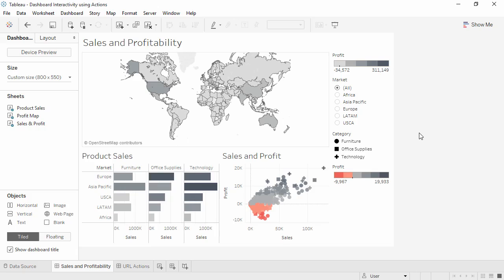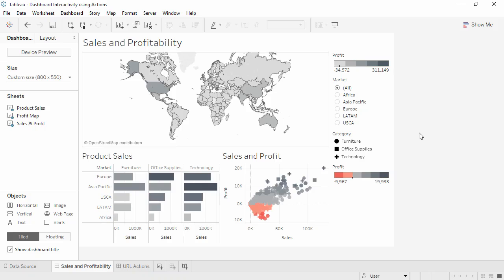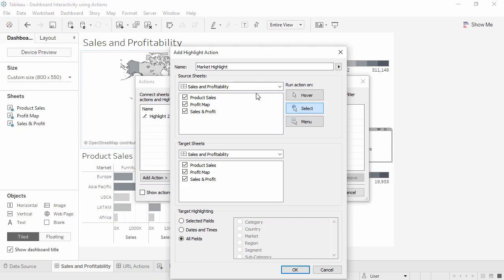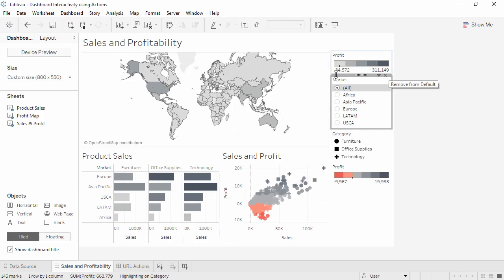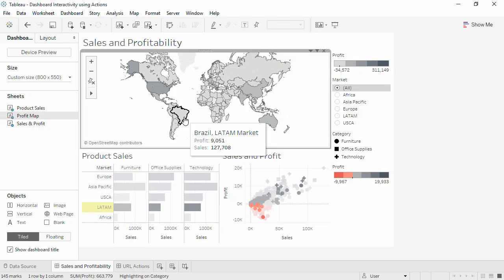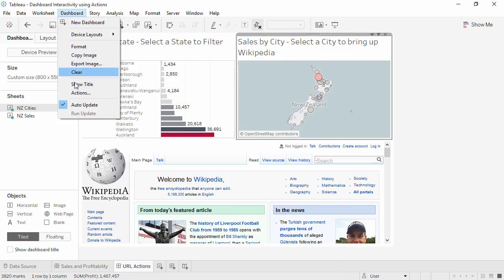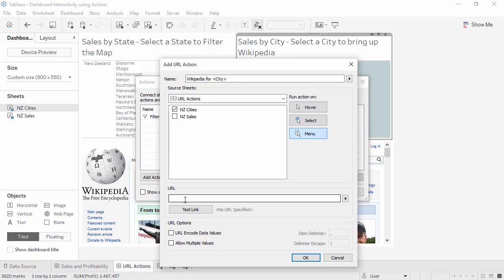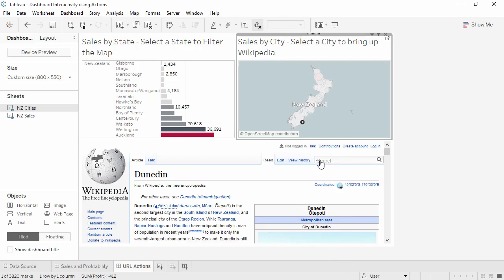Dashboard Interactivity Using Actions in Tableau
interactive dashboards that enable you to visualize your data, filter on demand and simply click to dig deeper into the underlying data—getting to insight isn't only fast, it's fun. Discover how easy it is and the impact you can make with real-time interactive dashboards from three Tableau customers.They allow worksheets the ability to interact outside of just the domain of their view. There are three types of dashboard actions: filter actions, highlight actions and URL actions. Filter actions allow the selections in one viz to affect others. This can even be used to navigate between different dashboards.An interactive dashboard is a digital interface that displays data and information in a dynamic and human-friendly manner, allowing users to actively explore and manipulate the data to gain insights.Interactive Dashboard? An interactive dashboard is a data management tool that tracks and monitors key business metrics in a centralized way. With the help of various interactive features, users can explore the data on a deeper level and make well-informed, data-driven business decisions.Interactive dashboards offer a dynamic solution. They allow users to engage directly with the data through filters, drill-down capabilities, and various data highlighting techniques. This improves the user experience by supporting real-time decision-making and making the process more efficient for dashboard builders.Interactive visualizations allow and encourage all users to conduct deep analysis without requiring IT support every time they have a new question to explore. Stay on top of your business. Simple visualizations in dashboards help users track key performance indicators (KPIs) and metrics.One of the most common applications for interactive data visualizations is directly in dashboards, where using long tables of numbers and data would be impractical and time-consuming. Instead, interactive visuals are an ideal tool for a high-level understanding of an organization, department, or project.